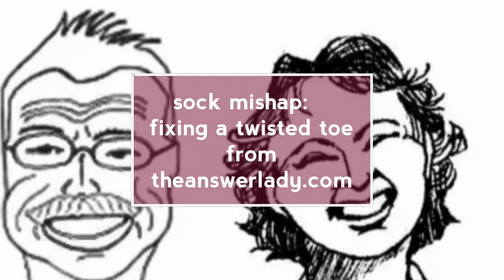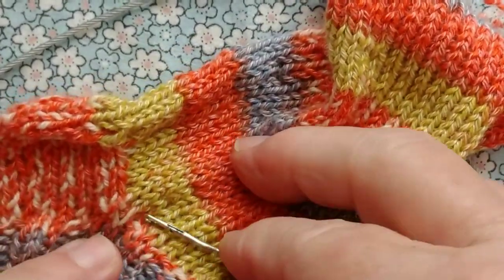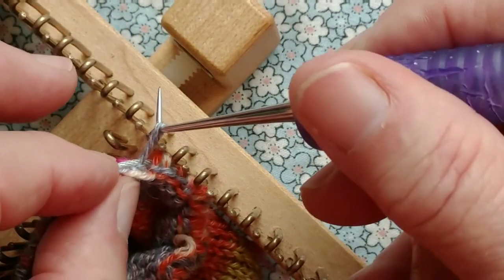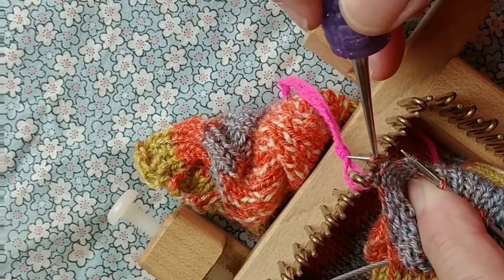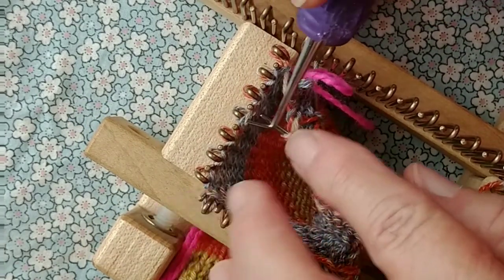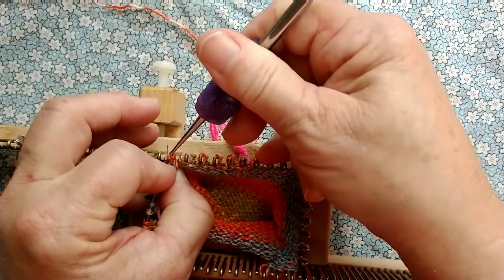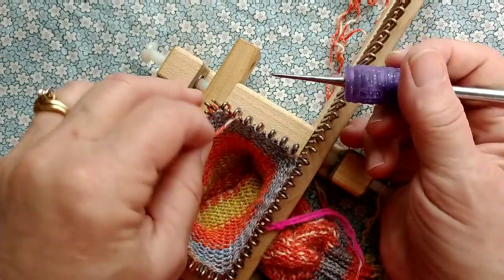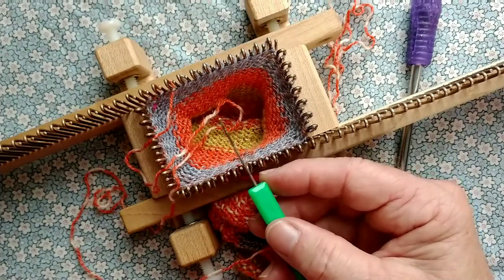sock mishap: fixing a twisted toe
We all make mistakes and I made a biggie so it's a chance to show you how to correct the matter without scrapping the entire sock. The sock I'm working on is Tom's Rib Gusset sock. There's a pair of videos on making the sock, too but this one focuses only on safely backing up from the mistake so as to be able to proceed.